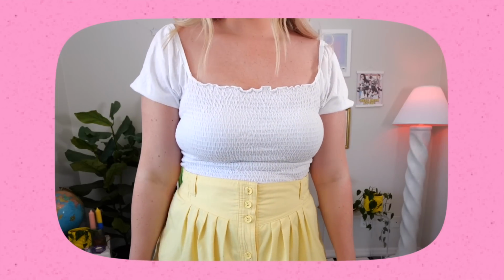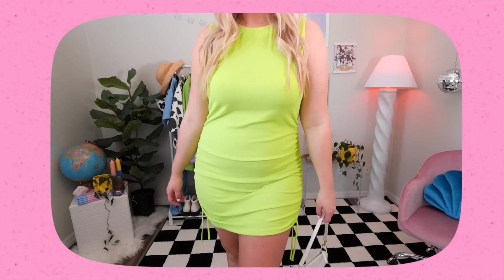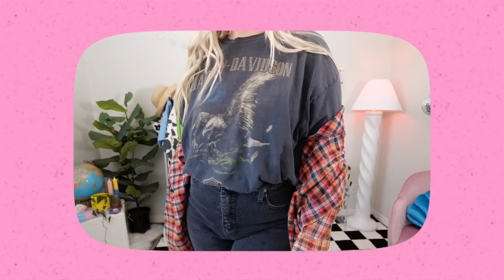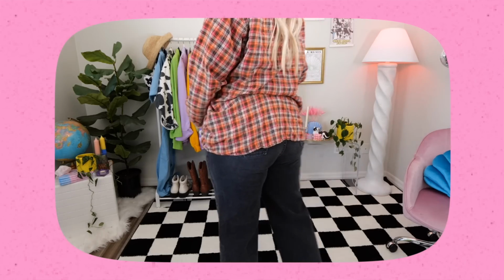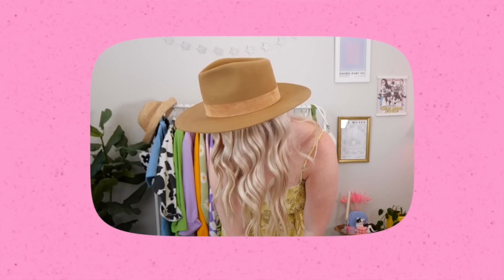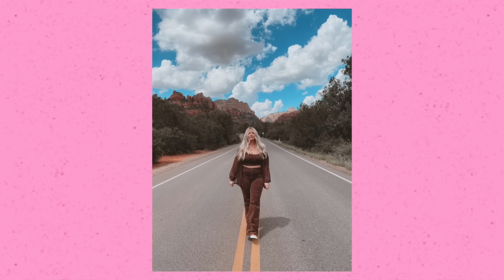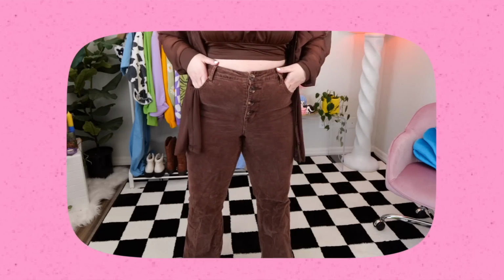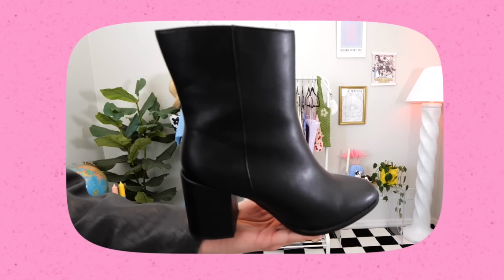outfits from all of my style ~aesthetics~ (cottagecore, y2k, boho, and more!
cottagecore 🍓👒
top, skirt, and boots: thrifted

shoes: old express from 2019

grunge 🖤🤘
shirt, flannel, and jeans: thrifted

dress (only available in a small now 😭)
boots: thrifted

retro 🌼☮️
entire outfit out of stock :(

30 flirty and thriving 🥂✨
dress and jacket: thrifted

Hi there! My name is Carrie Dayton and this channel is all about body confidence, big sis advice, midsize / plus size fashion, thrifting, and MORE! I'm just here to distract you from the chaos of life for a few minutes throughout the week and (hopefully) encourage you to be kind to your body at any size.